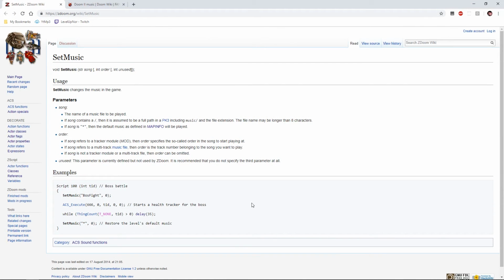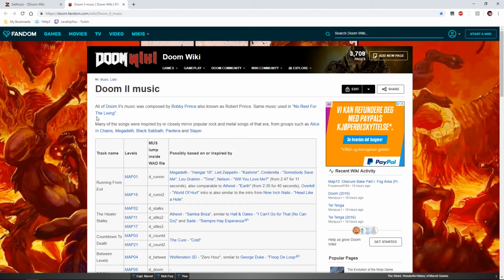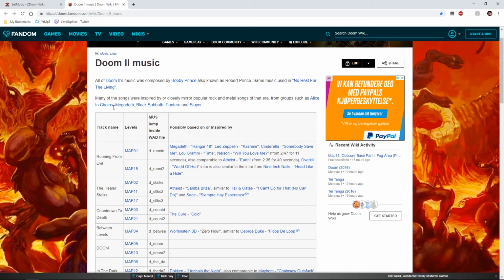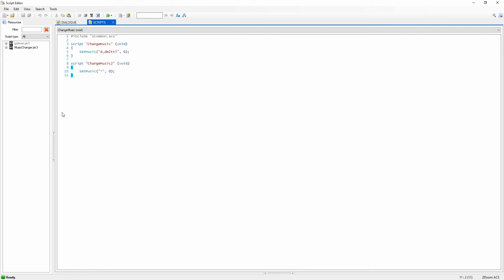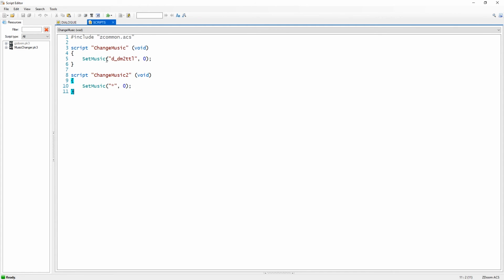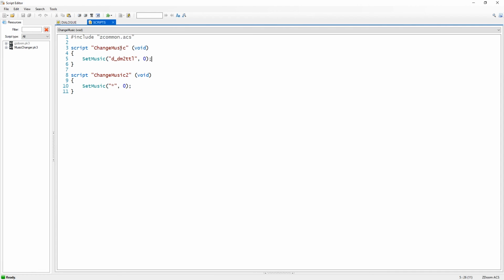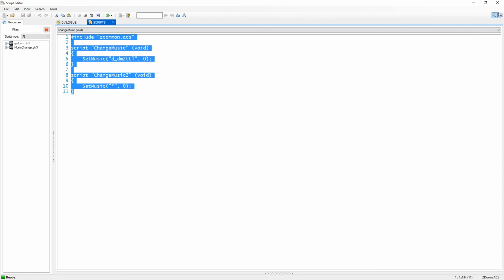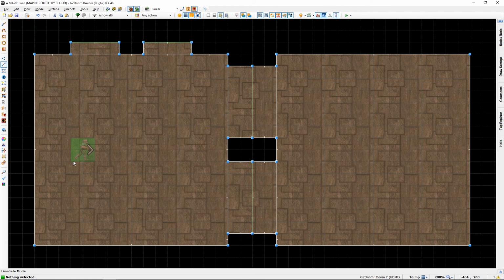Change music in map - Let's learn GZDoom builder with Lazygamer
Just a quick video on how to change music in  a map ingame. Sort of requested by The Black Asian Man Who Eats Childre and Cancer.